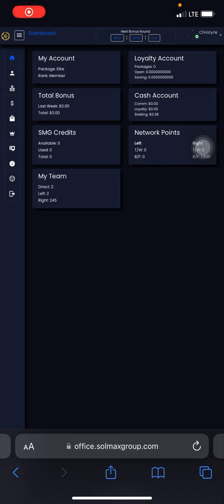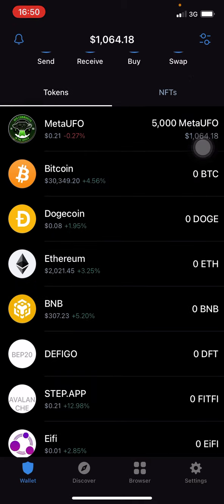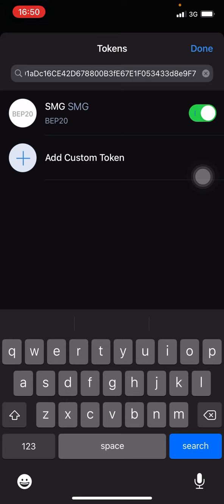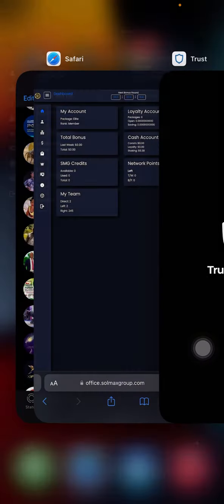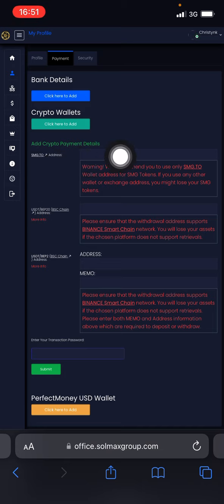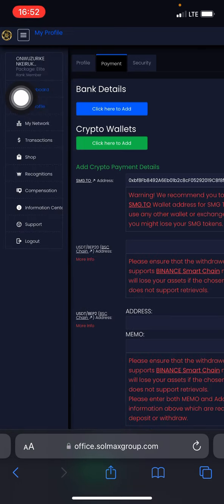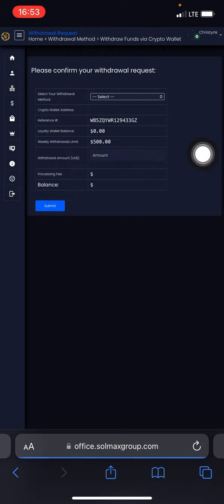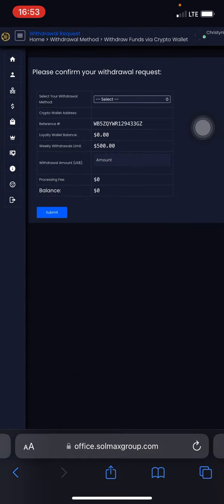How To Withdraw From Solmax i200 | Add SMG.TO Contract Address To Trust Wallet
*1200 members if you know u don't have SMG.TO app no worries, just make sure u have trust wallet app, and do the steps below, but if  you have SMG app and u haven't use it before don't worry anymore use the trust wallet, but if u have funds already in the smg.to app then don't use trust wallet for now, I will teach u your steps later, for the ones that don't have their funds on smg.to app should do this on their trust wallet app*

SMG.TO Contract Address 👇
0xd01aDc16CE42D678800B3fE67E1F053433d8e9F7

Network: Smart Chain